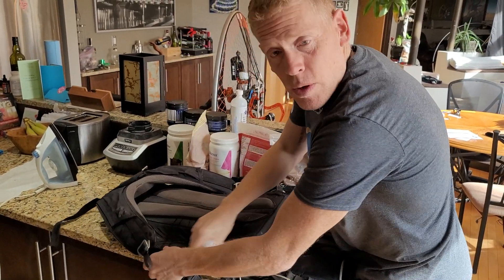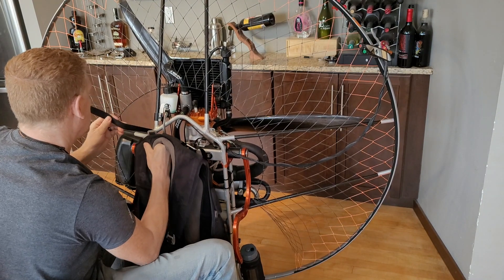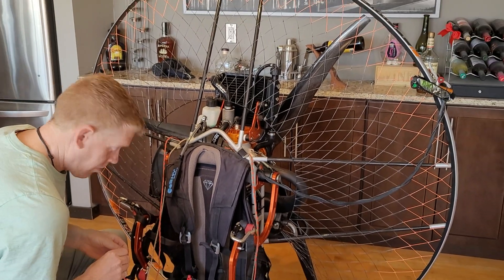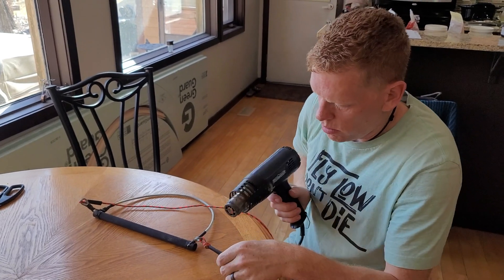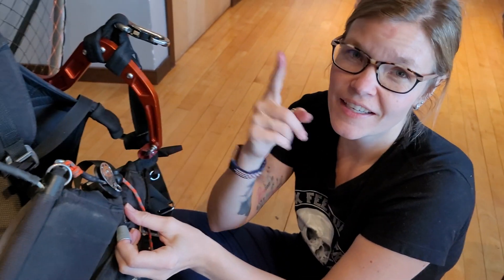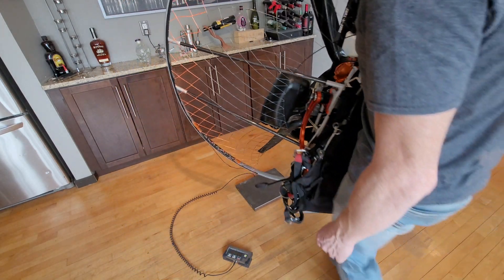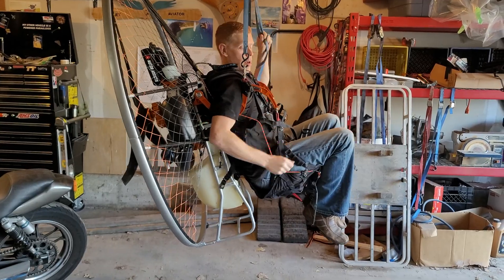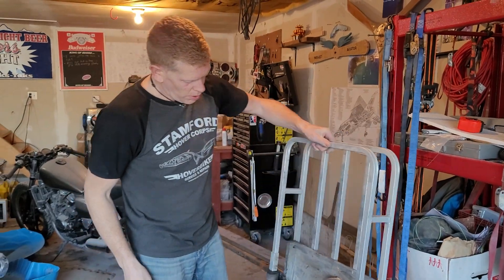Scrappy the Paramotor - Final Build & Weigh-In of the Sky Engines Boxer 220s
Final part of the build series (Part 5) for Scrappy the ParaMonster!!!  Finally ready for the first flight!

Harness & speedbar install, smoke test, hang test & hitch carrier modified!